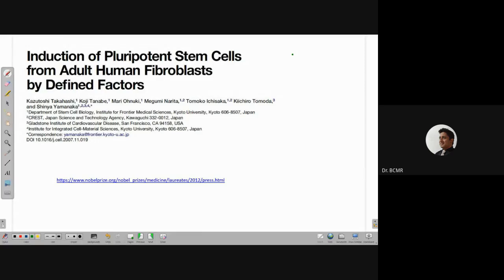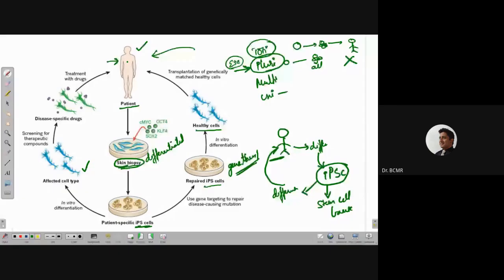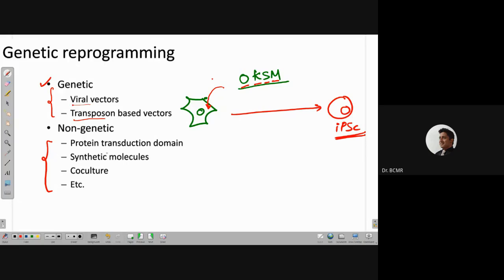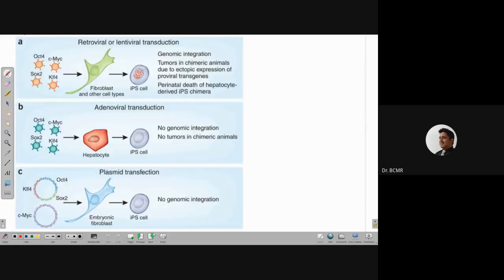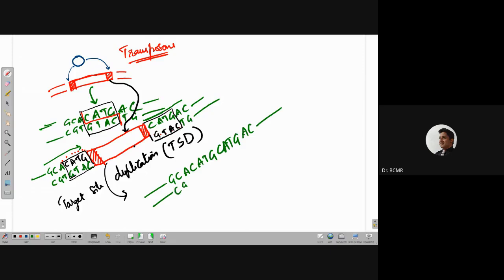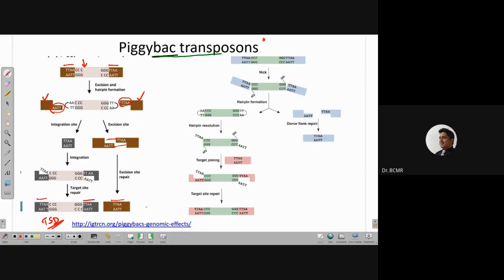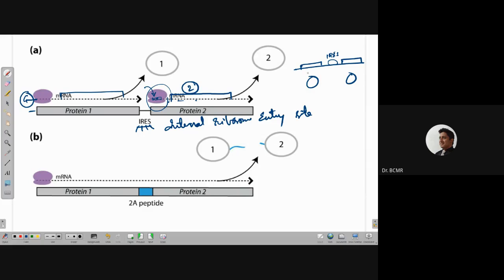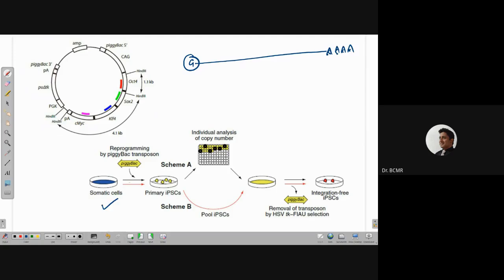2020 10 27 at 00 33 GMT 7 rDNA Piggy vectors iPSCs 1 2020 10 27 at 00 33 GMT 7